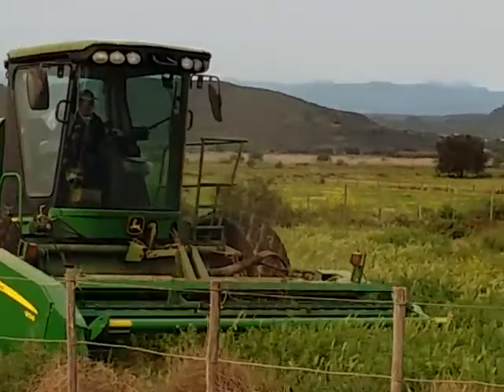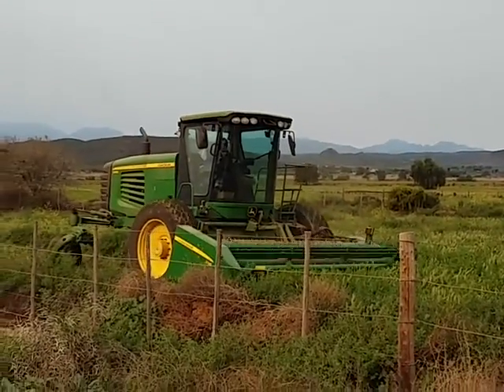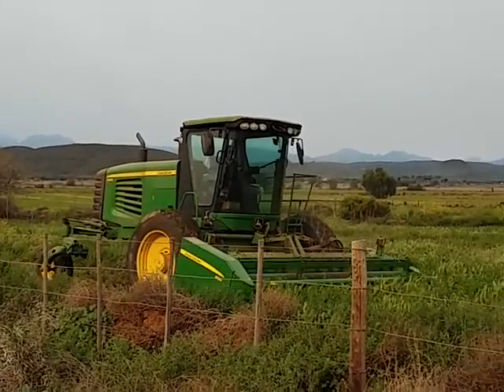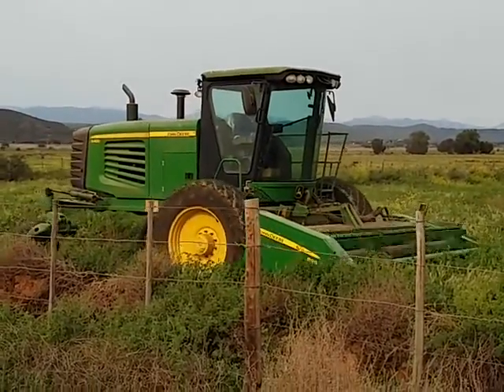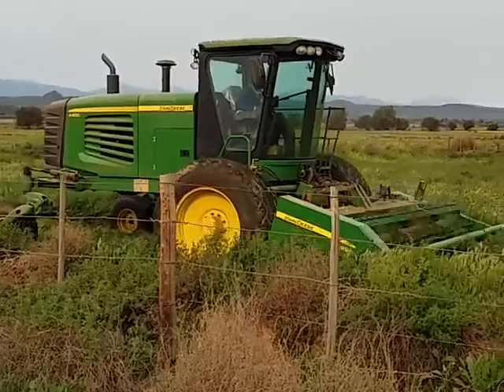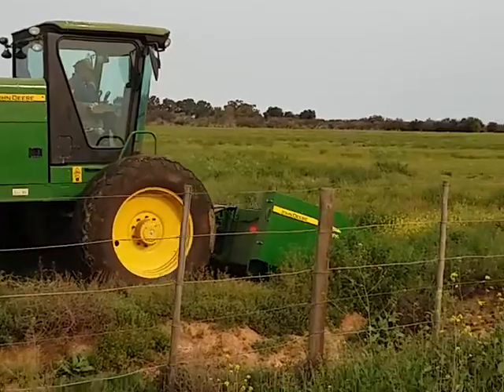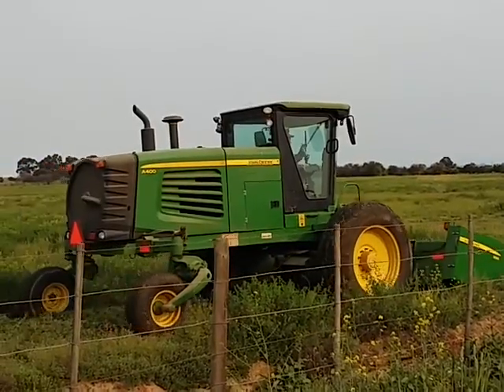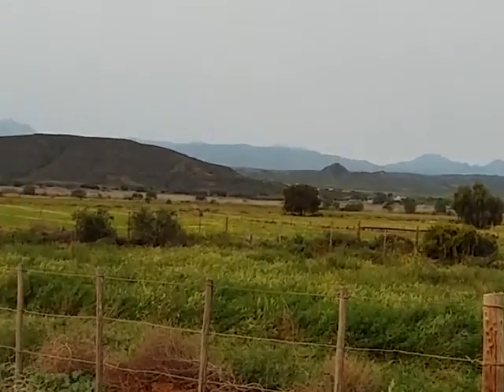Safari Ostrich Farm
| Safari Ostrich Farm | Farmer cutting down lucerne, ideal fodder for ostriches.